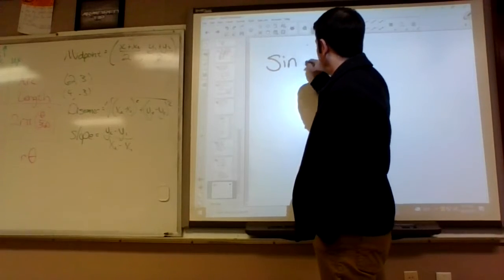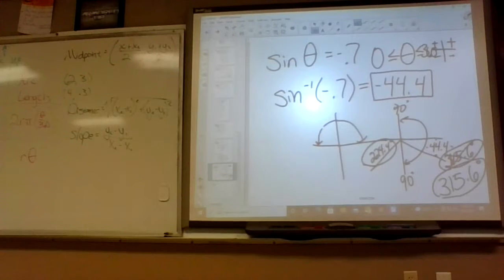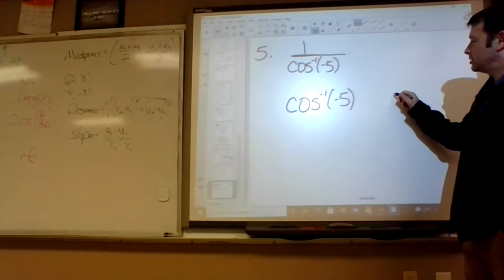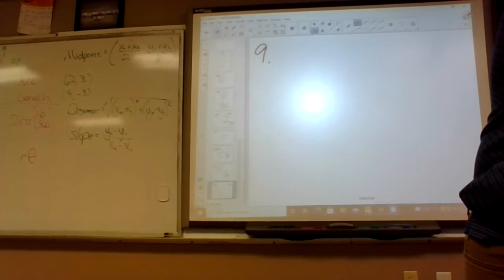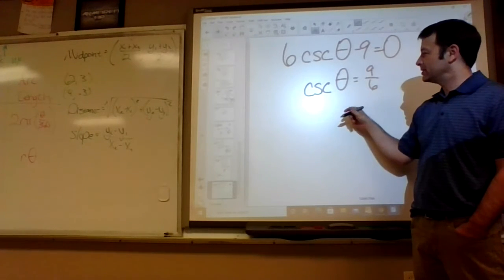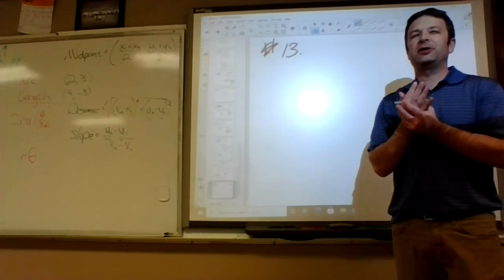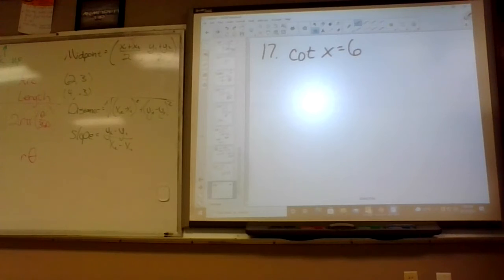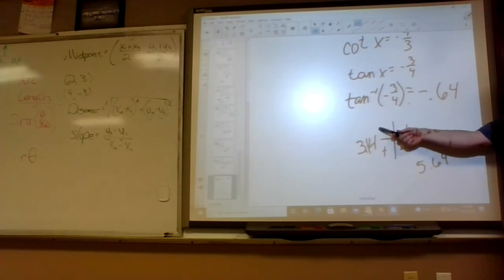Trig pg 199 #1-21